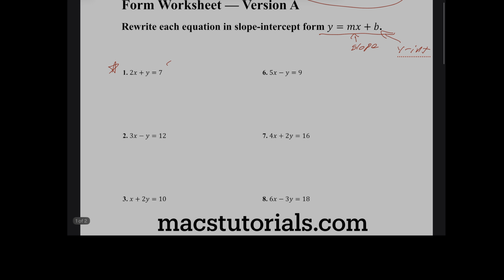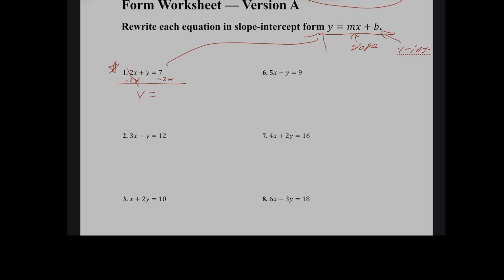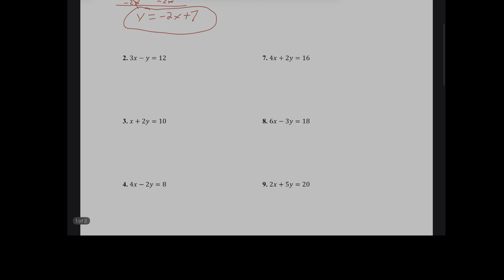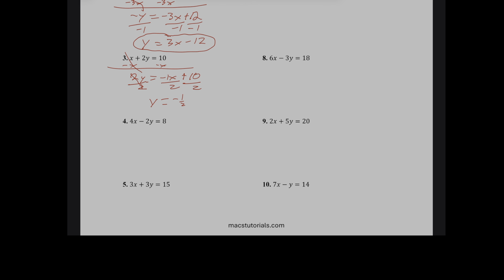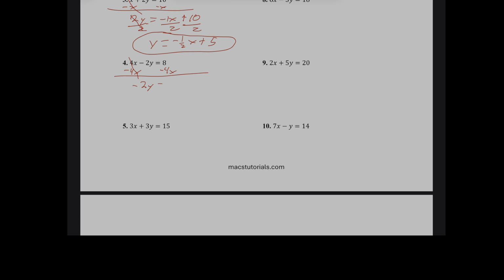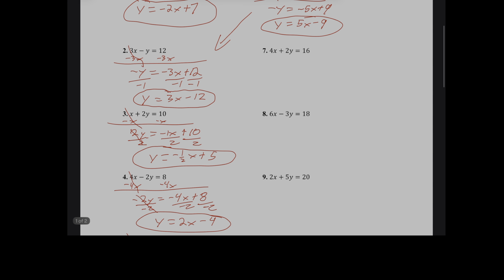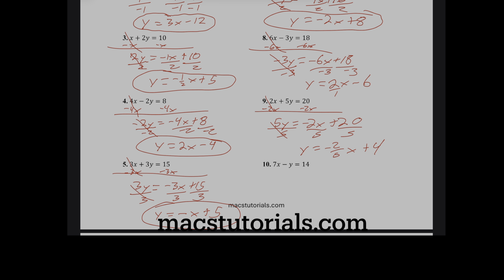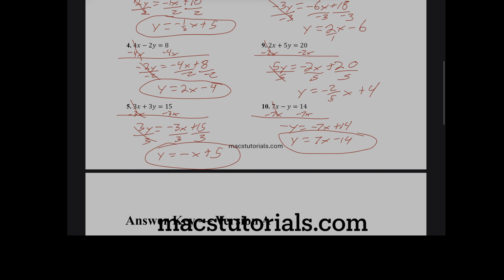4C. Y Intercept Rearrange Formula Practice C